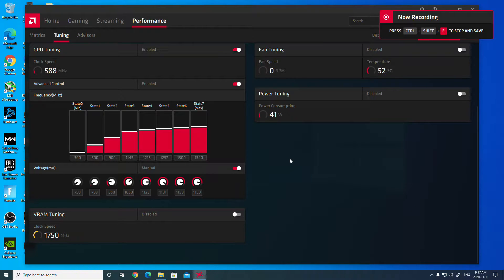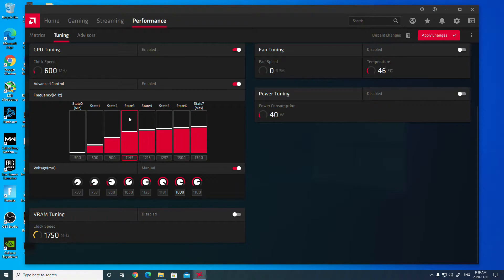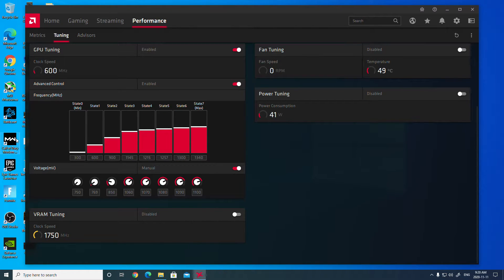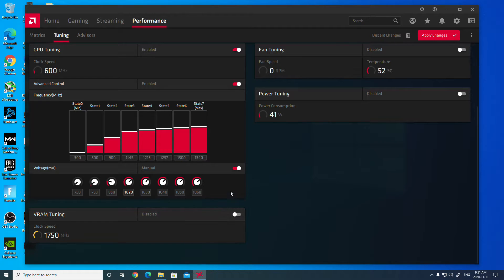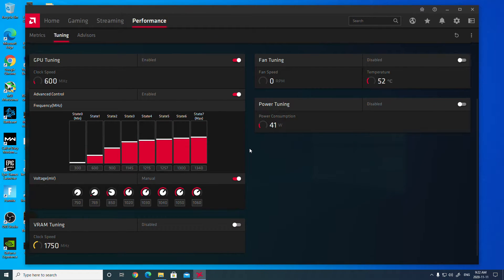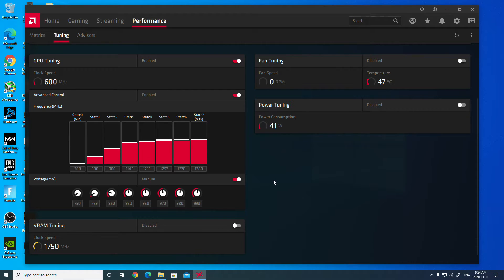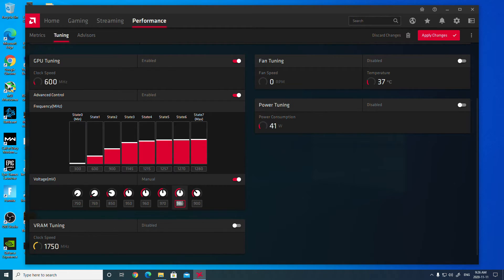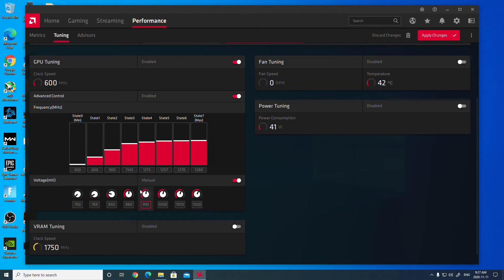How to Undervolt RX 570 RX 580 Stable Voltages EXPLAINED - Lower Temps - How to Fix Overheating GPU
In this video I explain how I set my voltages when Undervolting so my applications/games run stable.

Here is a link to a video with Optimized settings you can copy if your GPU is running 80C+:

Here is a link to the previous Undervolt Tutorial we did explaining why you want to undervolt:

What is undervolting?
Undervolting as a concept is just matching a stable voltage with the given Core clock that you want to run.
Its finding a Balance between Core clock and Core Voltage.

If you system Crashes, then it means that the Core voltage you set was not enough for the Core clock that you wanted to run, so you can either increase your Core voltage until you system runs stable, or lower your Core clock until your system runs stable.
Again, its a balance.

Undervolting and setting optimized Voltages will fix your overheating RX 570 RX 580 GPU because it goes a step further in understanding why your GPU is running hot in the first place.
and in most cases, its because the Default voltage your GPU is using is much higher than needed making your card use more power, and making it run very hot.

If it did help you or you get some value from it, please take the time to leave a comment or leave a like on the video as that gives me feedback to either make more technical videos like this, or not ;)

Thanks.